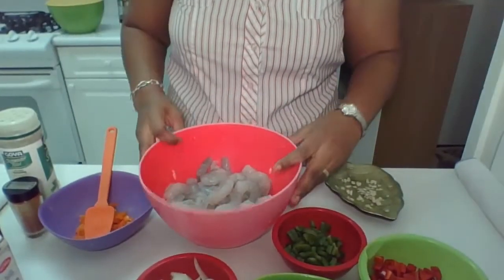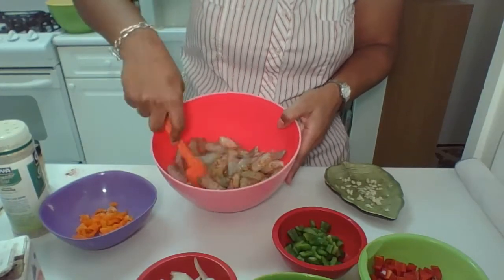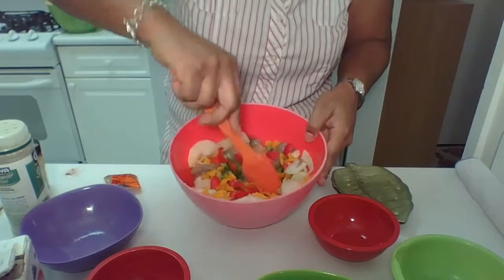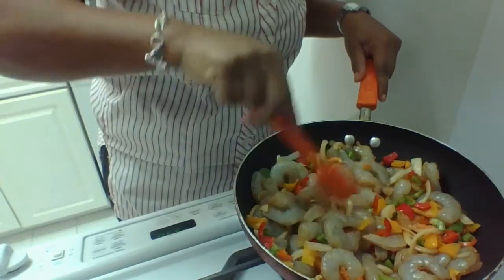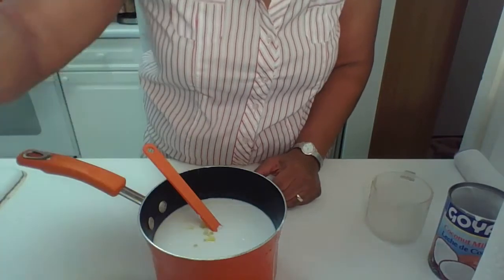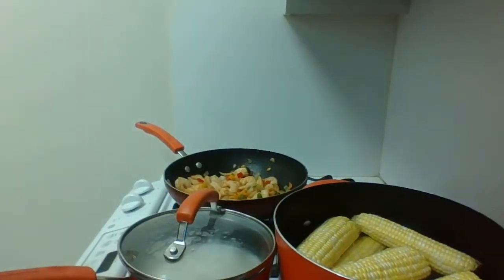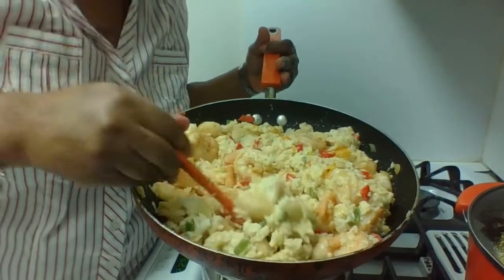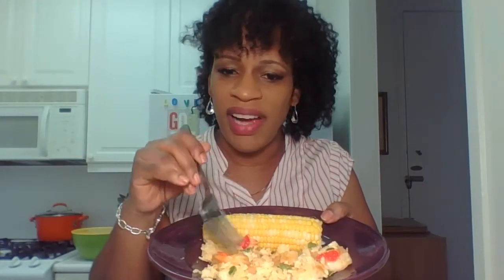How to make SHRIMP COCONUT RICE 🍲🙂💜🌼🍲🌷🍲